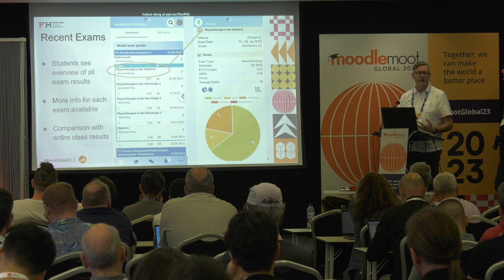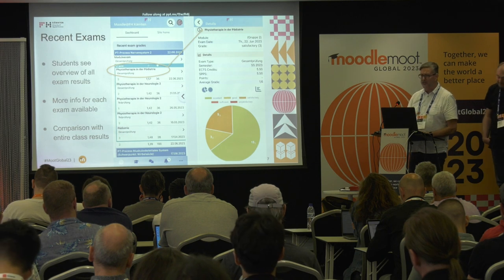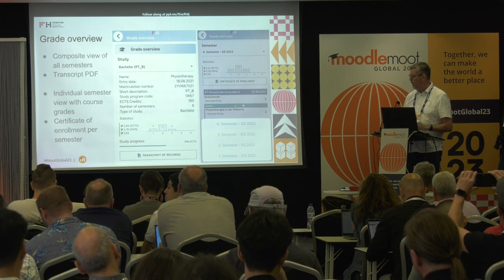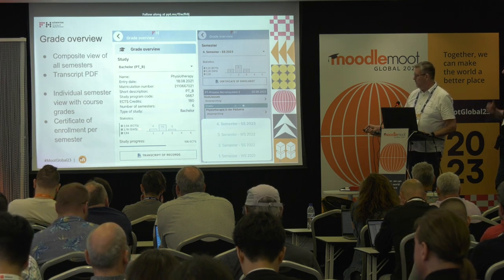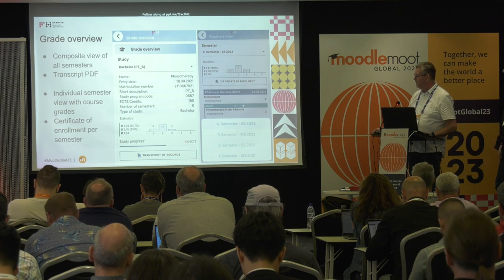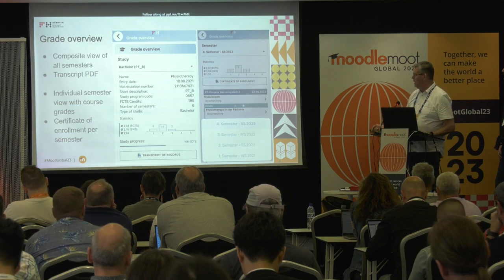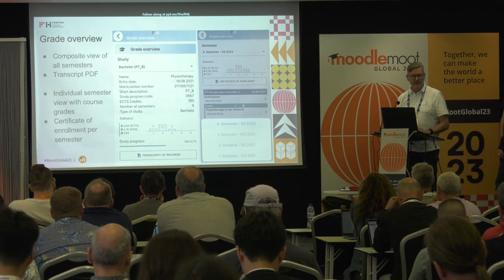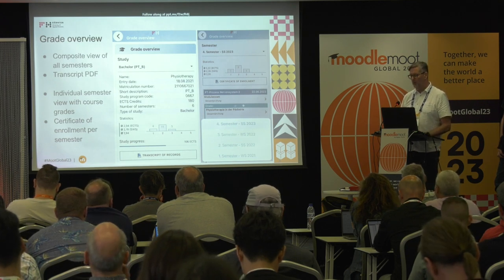Moodle App Integration with Campus Student Services via Custom Blocks | MoodleMoot Global 2023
Moodle Mobile App Integration with Campus Student Services via Custom Blocks
Mario Wehr, Marvin D. Hoffland
MoodleMoot Global 2023
19-21 September | Barcelona, Spain